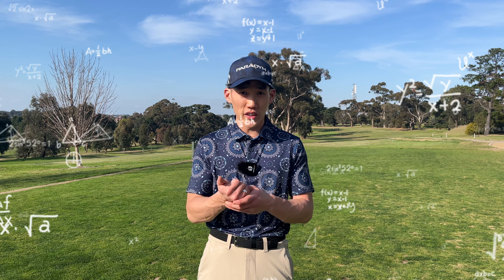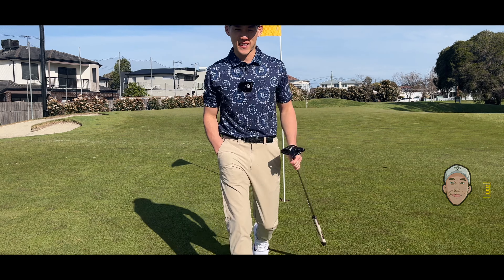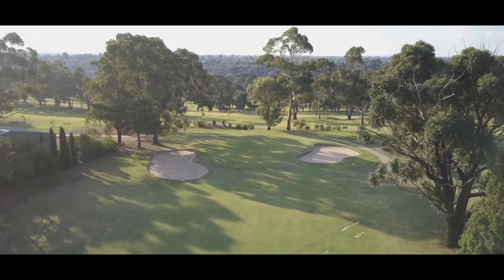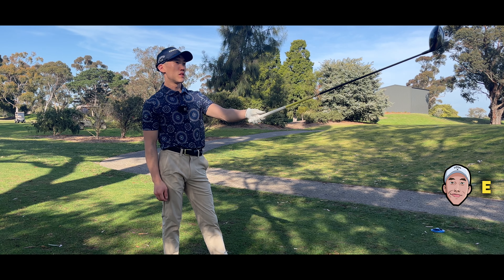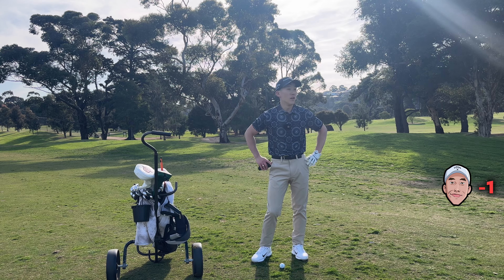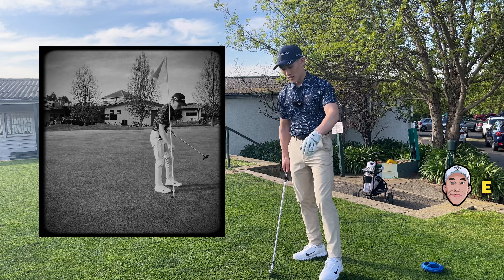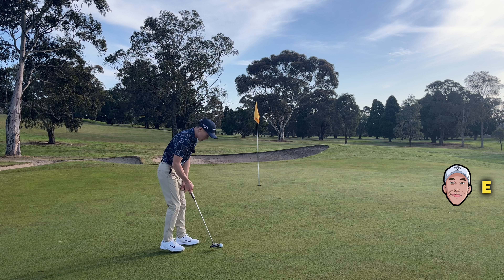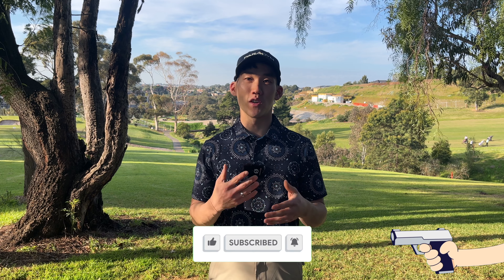Inside The Brain of a Scratch Golfer | 9 Holes Golf Vlog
If you’re feeling generous 🥹
Amazon Wish List